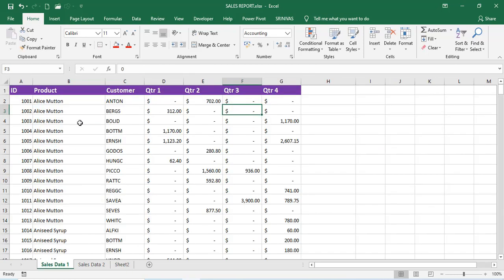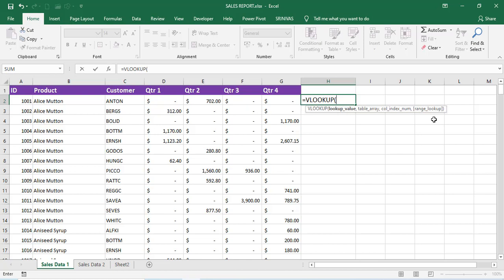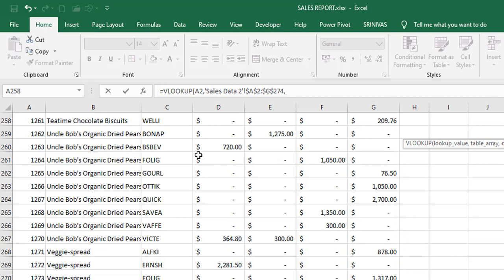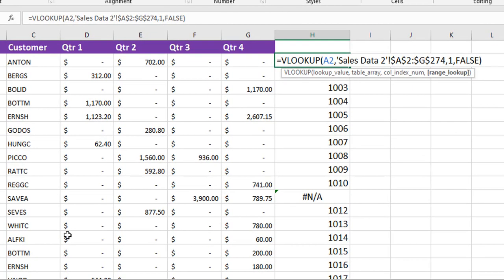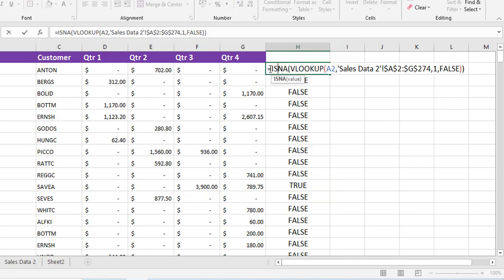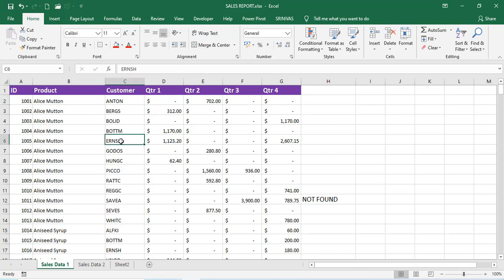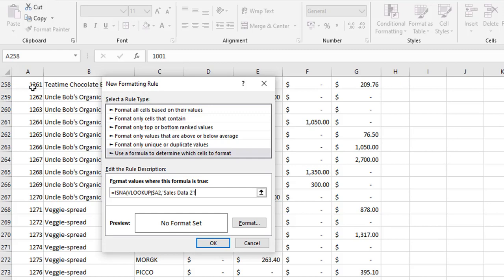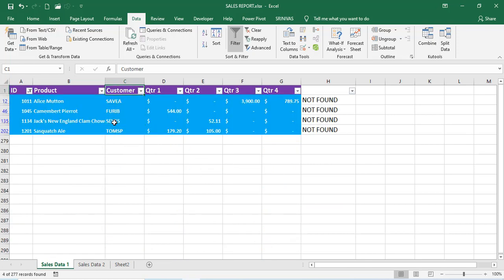How To Compare Two Lists Using VLOOKUP in Excel 2019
In This Video How To Compare Two Lists Using VLOOKUP in Excel 2019 we compared two sheets and find out non matching values and you can find out duplicate values also. By Srinivas Reddy (Excel Map).

For Online Classes: 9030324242 / 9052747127